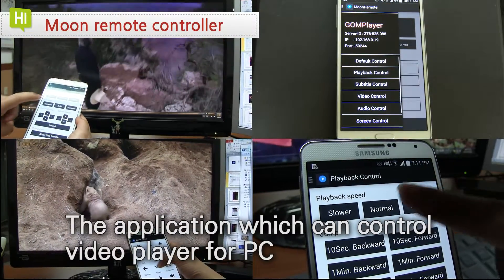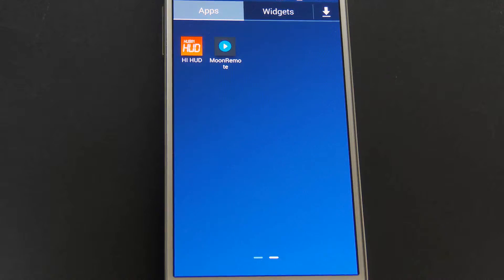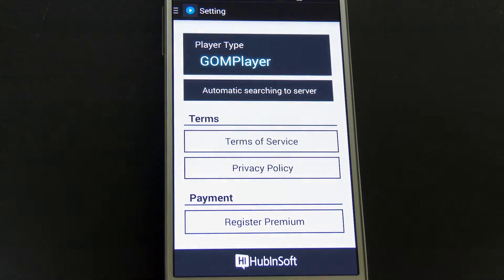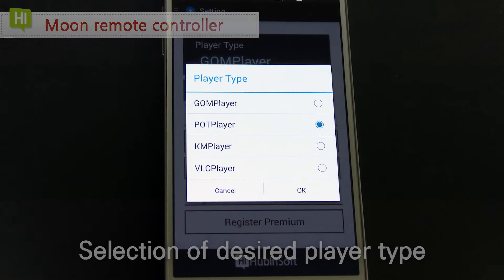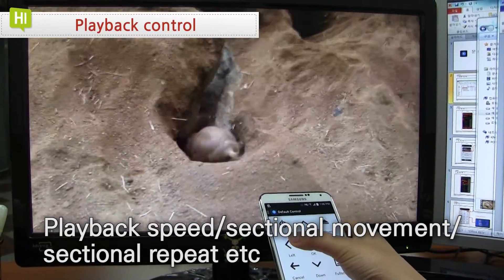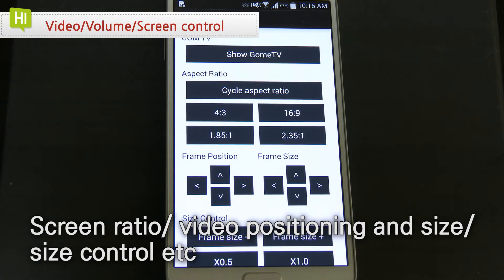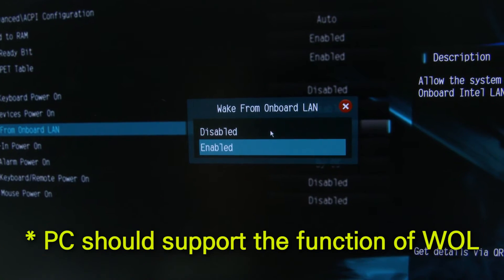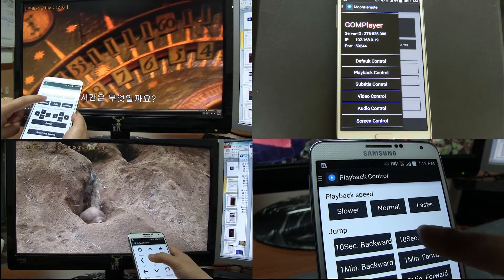문리모콘(Moon Remote)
Moon remote control can control GOM/Pot/KMP/VLC Player of the PC via Wi-Fi or 3G/LTE Internet. If you have a router, a wireless LAN can be controlled using the GOM/Pot/KMP/VLC Player is directly connected to the Internet via 3G Internet, you can control the GOM/Pot/KMP/VLC Player. Player of the functions of the following functions can be controlled.
 - Player Run / stop
 - play / pause
 - previous / next video playback
 - the previous / next video navigation
 - Volume control / mute
 - to full screen
 - More features are provided by in-app purchase.

Moon remote control remote server program on the PC Run, you will have to take on.